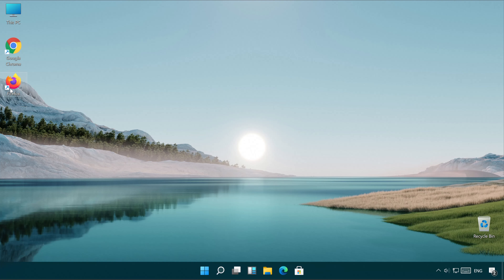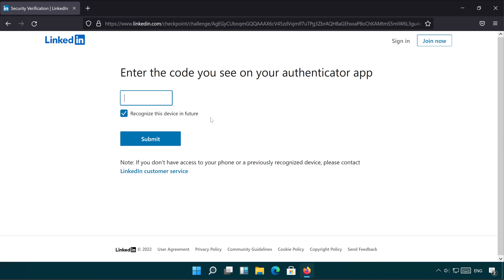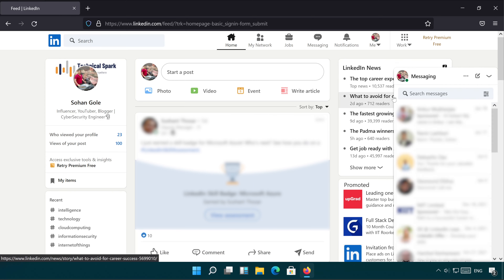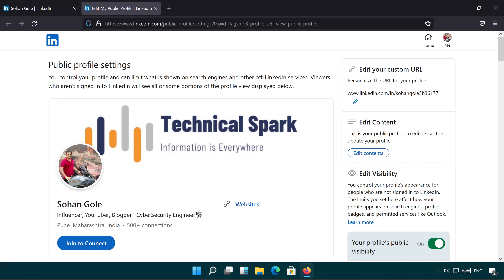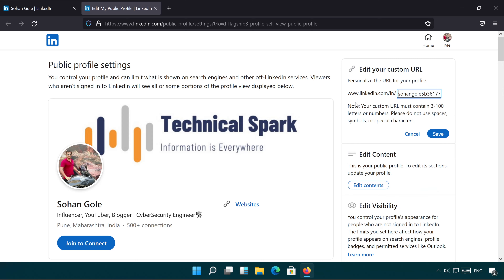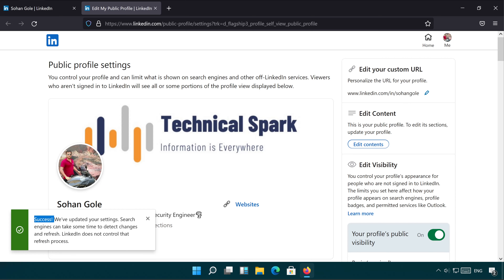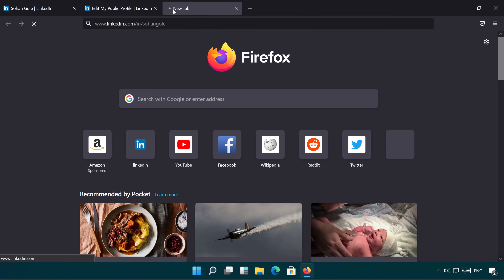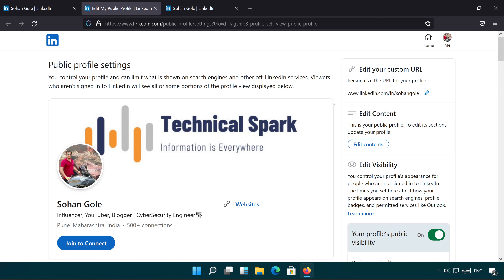How To Change LinkedIn Profile URL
How To Change LINKEDIN URL?

You're not quite sure how to do this? If so, you are in the right place as I am going to show you how to create a custom LinkedIn Profile URL in under 2 minutes ⏰ How's excited? Let's change your LinkedIn link together.

Share you brand new LinkedIn page URLs with me in the comments section below - I would absolutely love to connect with you on LinkedIn 👇🏼👇🏼👇🏼